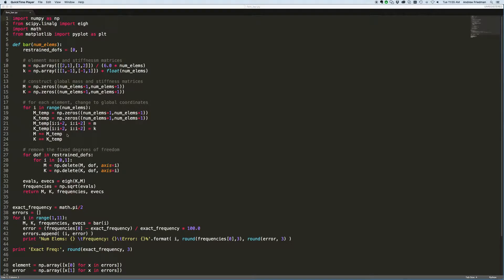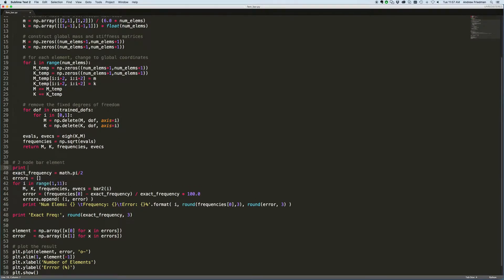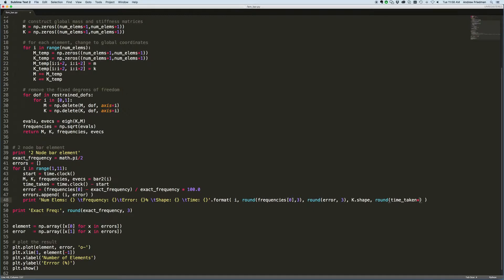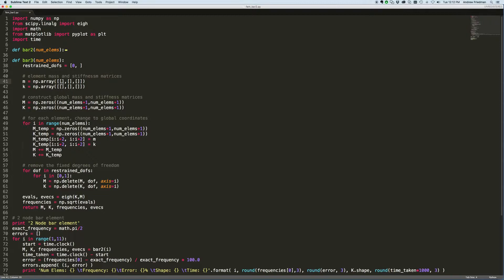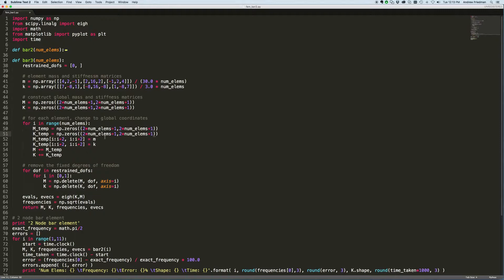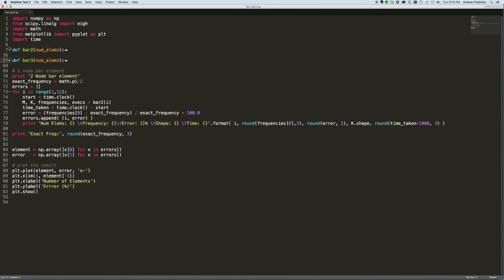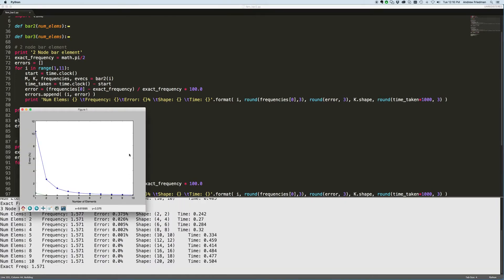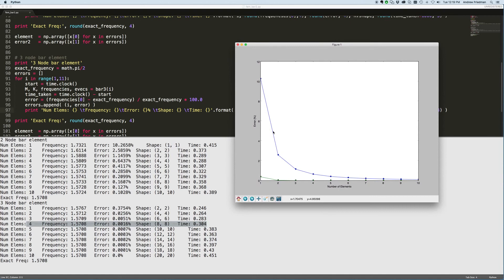Bar Element - Coding an Improved Bar Element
Coding a quick finite element model for the axial vibrations of a bar using Python.

The numpy and scipy libraries can be installed using pip, just open a Terminal window and type: